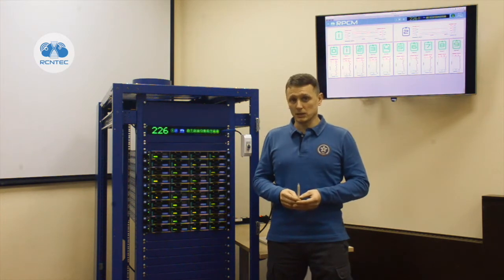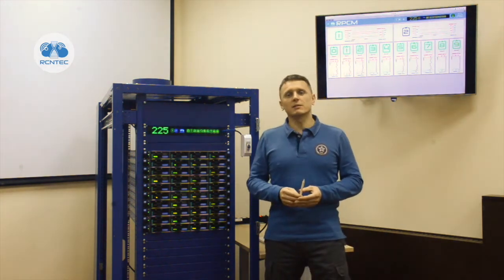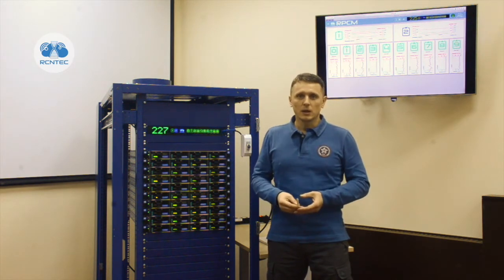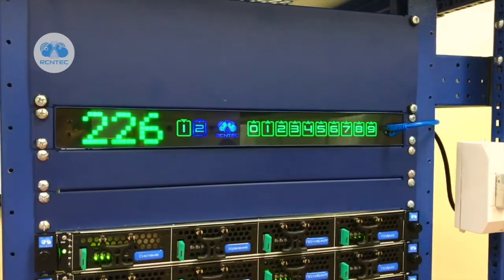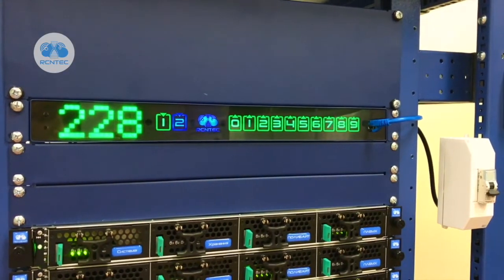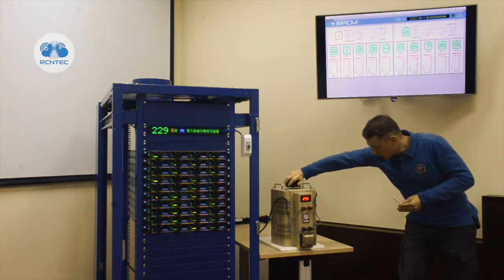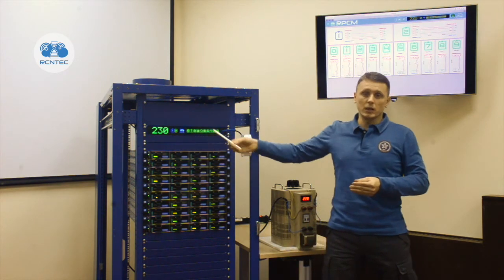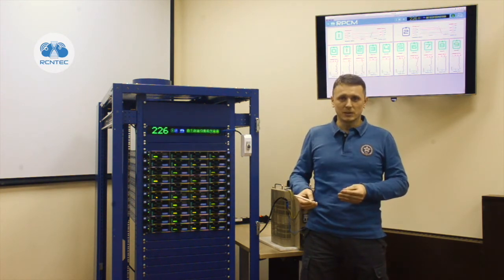RCNTEC RPCM Automatic Transfer Switch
Resilient Power Control Module (RPCM) - The Smartest PDU on the Planet that combines at least four devices:
1. ATS
2. Circuit breakers
3. PDU
4. Power meters

The main features are:

• Short Circuit Protection on each of 10 Outlets;
• Remote Power Management of Individual Outlets (10 outlets);
• ATS or Automatic Transfer Switch - 2 inlets (models 16A and 32A)
• Proper Grounding Diagnostics;
• Fire protection via Configurable Electrical Current Consumption Limits for Each Outlet;
• Smart Start - Customizable Activation Sequence and Delay of Outlets to Initiate Service Correctly and Eliminate Inrush Currents;
• Power Meters on Each Individual Outlet;
• Easy integration with any applications and systems via REST API.
• Automated BITMAIN miner power restart if Hashrate goes below specified level (RPCM ME model);
• Power budget control and sustain to protect inlets overloads
• TCP port and ICMP availability monitoring, current consumption monitoring and automated restart for unavailable or hanged equipment